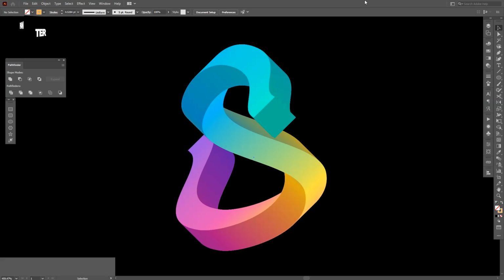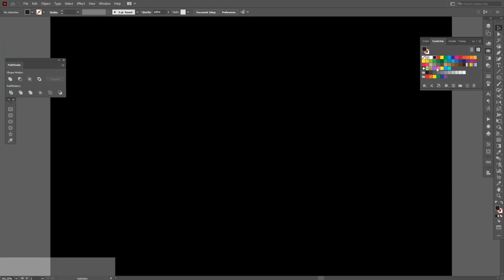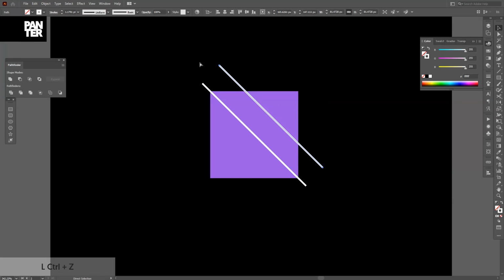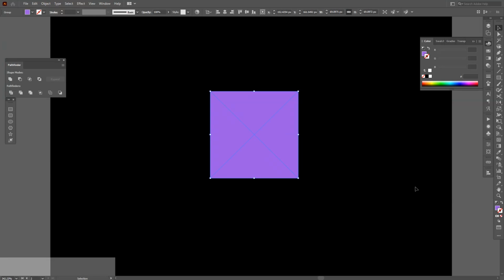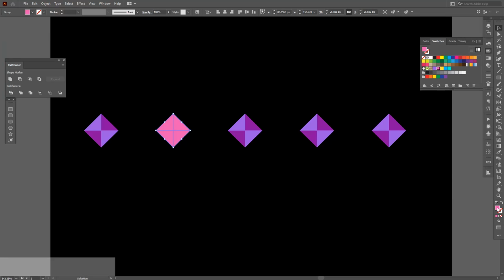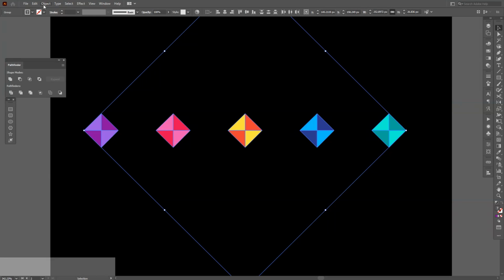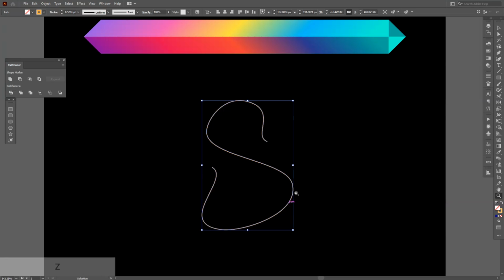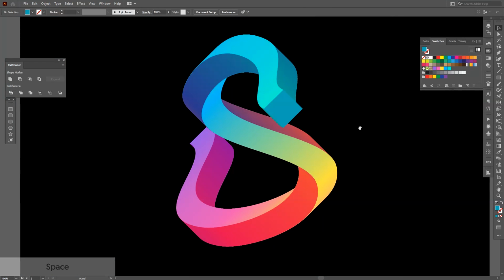How to Blend With Rainbow Colors | Adobe Illustrator Tutorial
Adobe added this new method where you can blend multiple colors now and achieve colorful results if you are using more colors. It can be done pretty easily and the final results look very colorful!